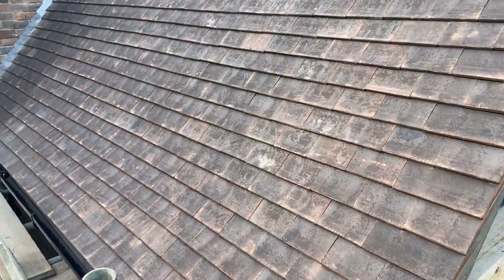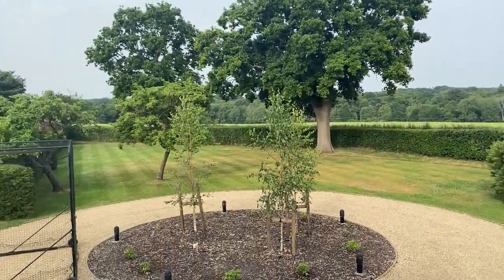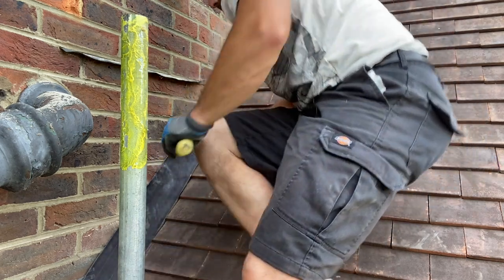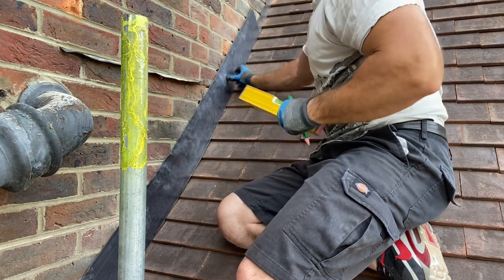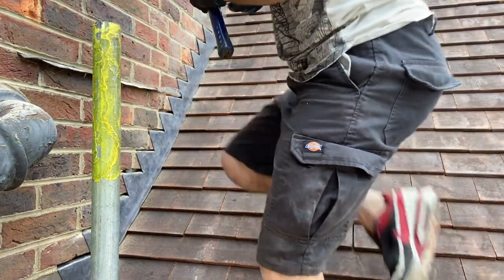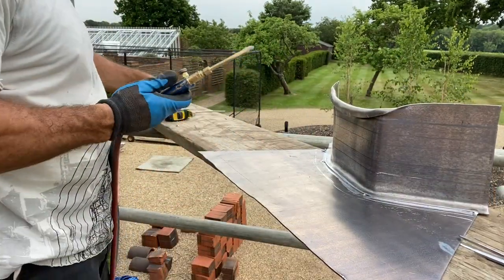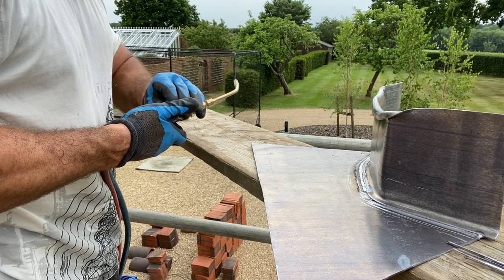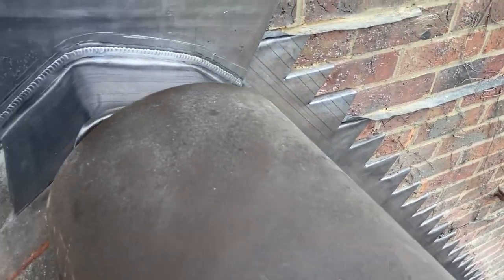Installing Lead Step Flashings And Ridge Saddle To A Large Tiled Porch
In this video I install code 4 lead step flashings and a ridge saddle to a large tiled porch. Complete step by step guide.